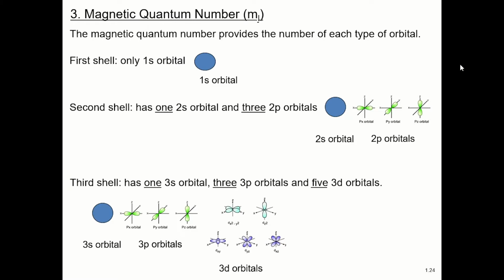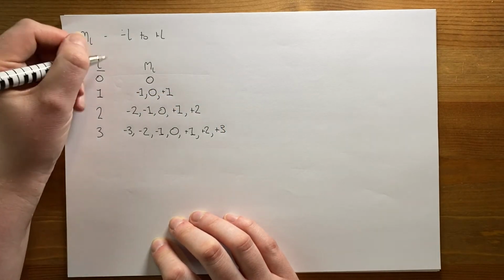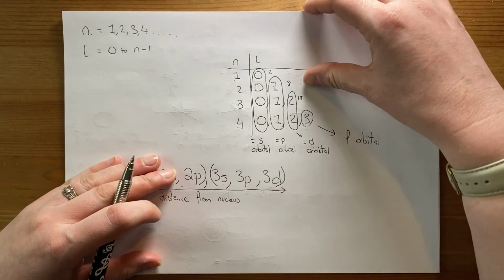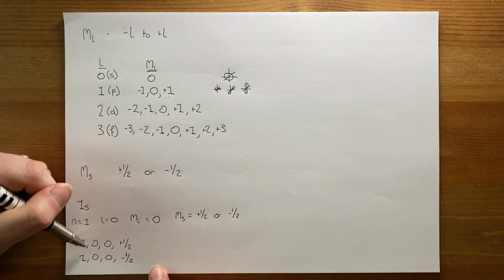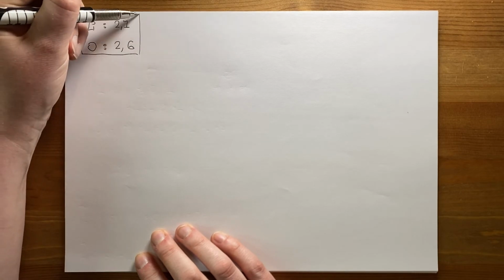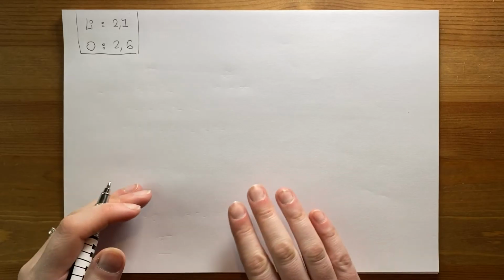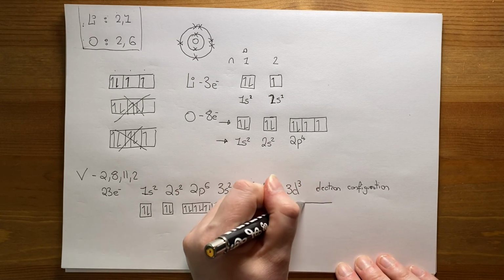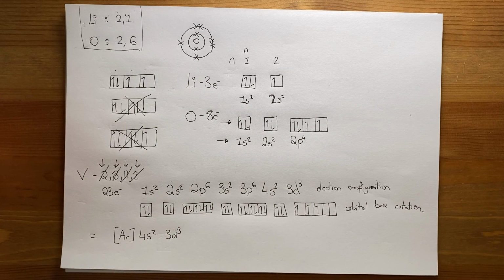Advanced Higher Chemistry Unit 1 - Lesson 4 - Quantum Numbers Part 2